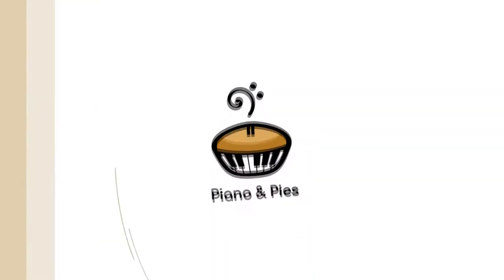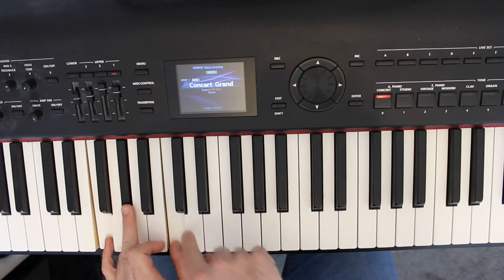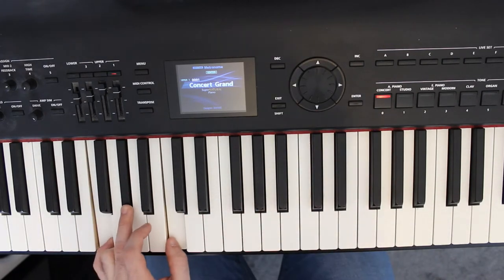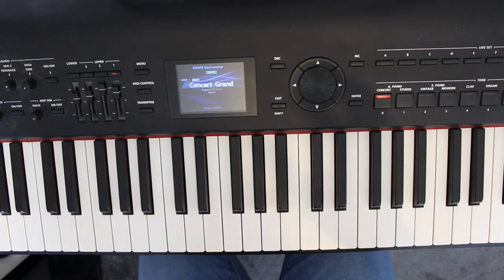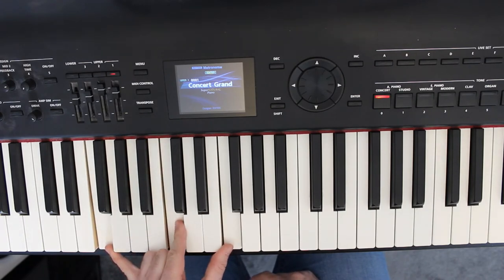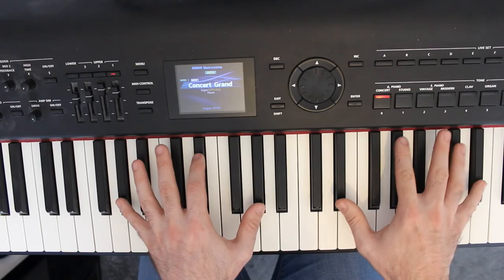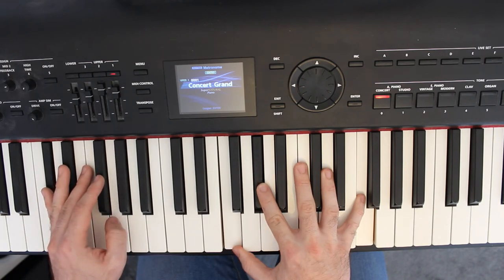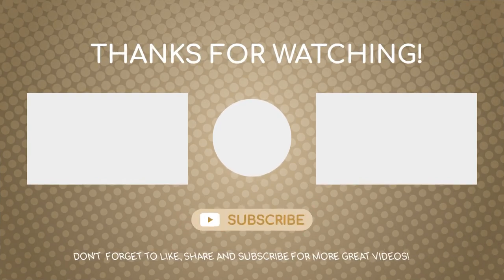Small Memory - Jon Hopkins Piano Tutorial How to Play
There is a discussion thread over on Reddit for this video!